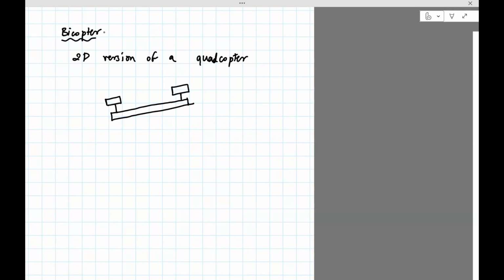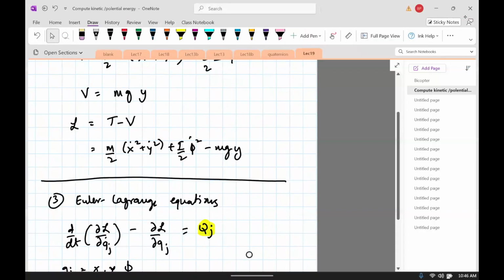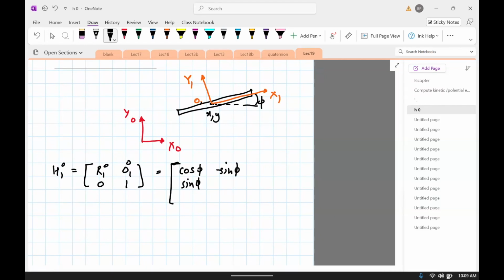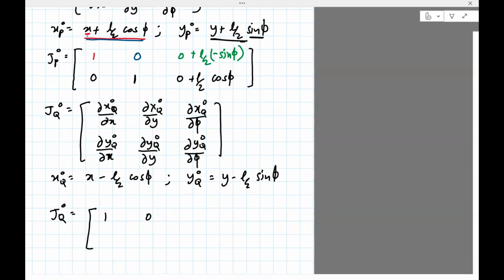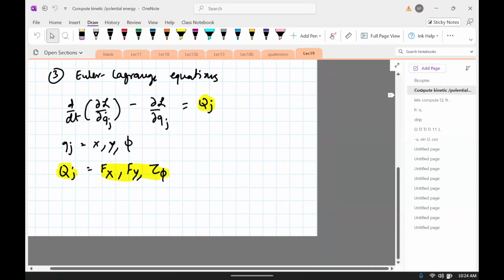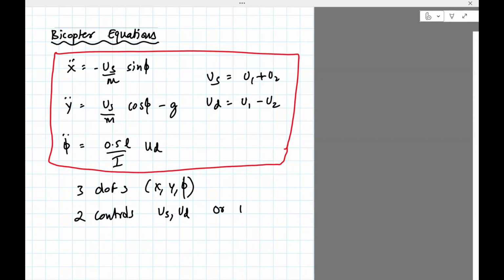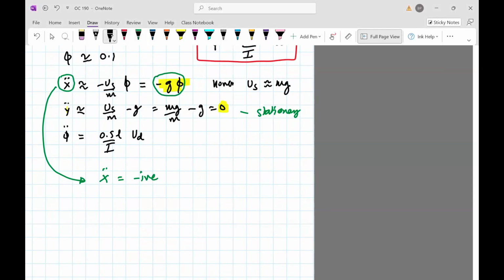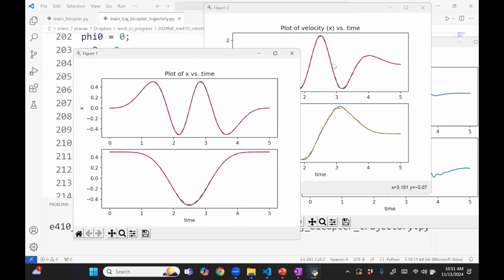Robotics Lec19: Bicopter (Fall 2024)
This video shows the modeling of a bicopter and gives intuition on how to control the quadcopter . Finally, a tracking controller is used to track the leminiscate.